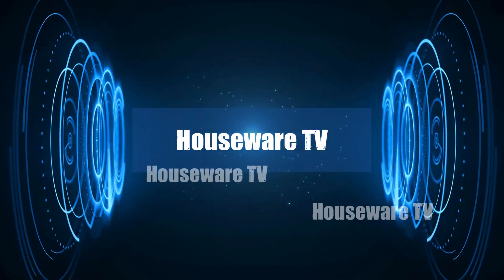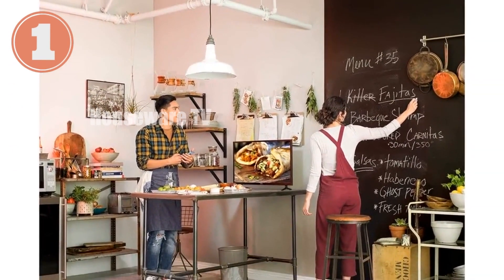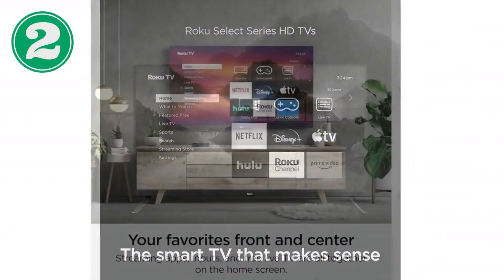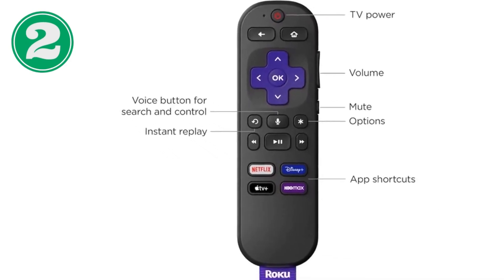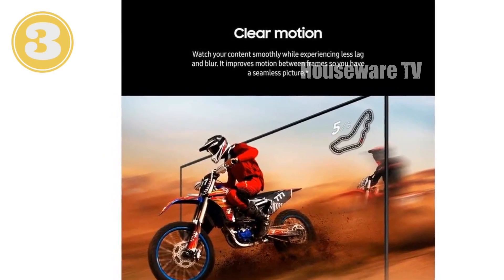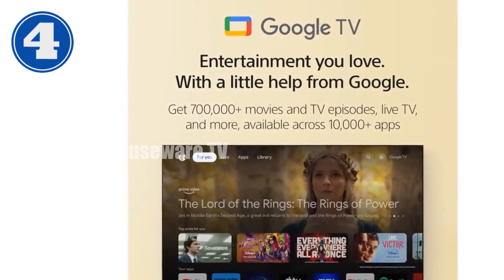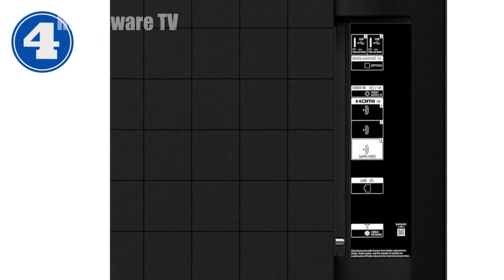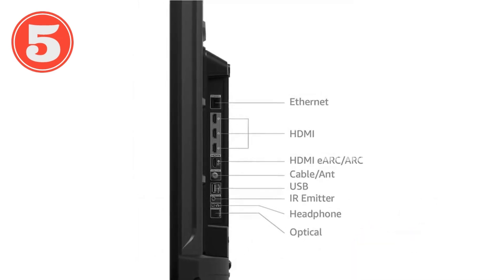Top 5 BEST Smart Flat Screen TV_ of All Time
Experience Stunning Clarity SAMSUNG 32 FHD Smart TV (2018)

Unleash 1080p Brilliance with Roku 40 Select Voice Remote, Free TV, and Customizable Home

Experience Cinematic Brilliance Samsung 43 DU8000 4K Smart TV with Motion Xcelerator 120Hz

Sony 43 X77L 4K Smart Google TV Ultimate Entertainment for 2023

Discover 4K UHD Smart TV Nirvana Amazon Fire TV 50 4-Series - Stream Free with No Cable Nightmares